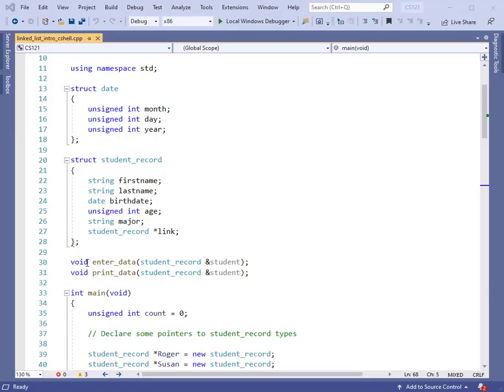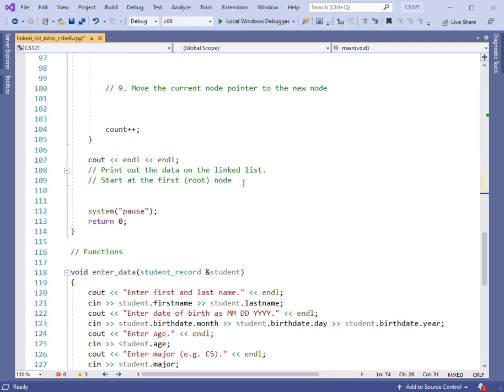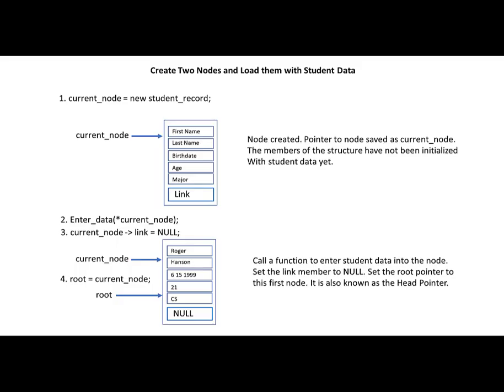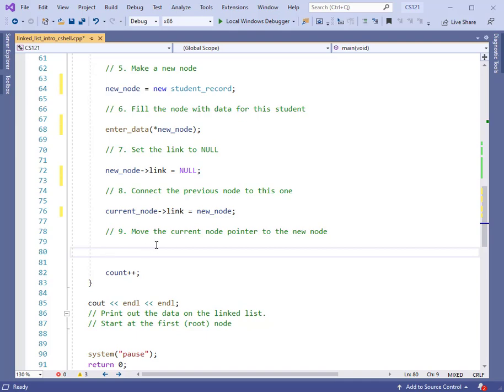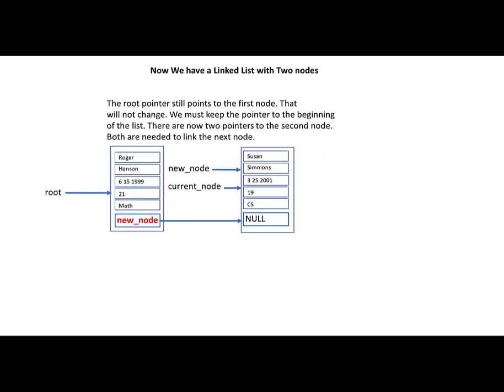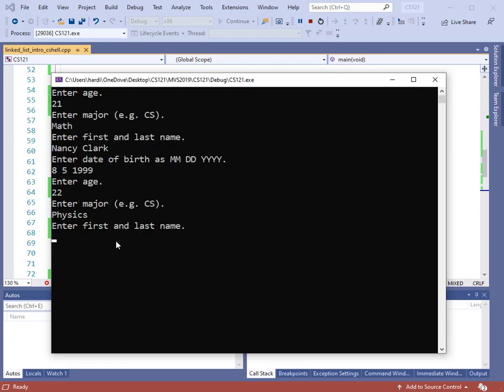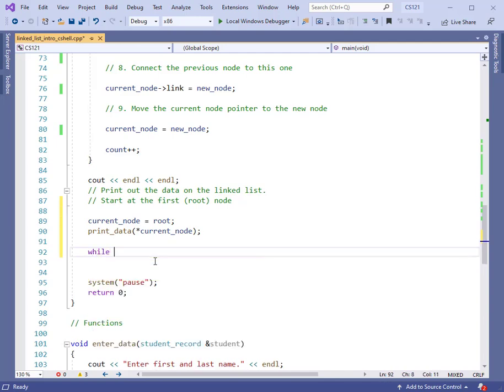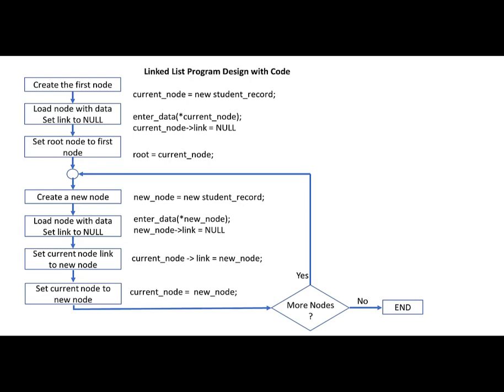Simple Linked List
This video introduces the linked list. It is a simple application of structs that contain pointers. This is continuation of the example Structs with pointers.